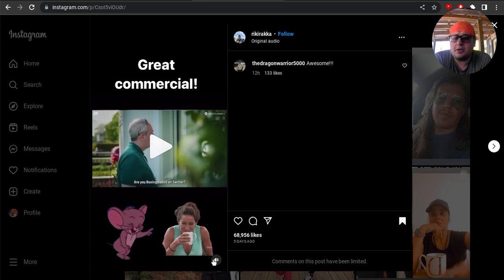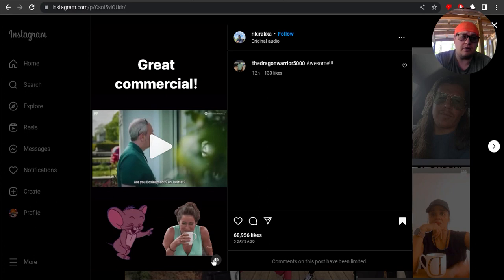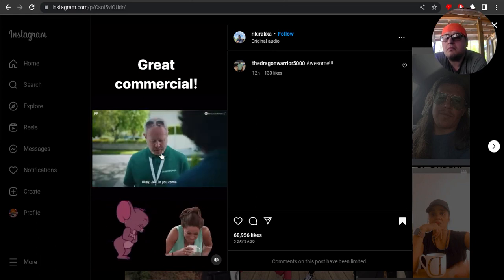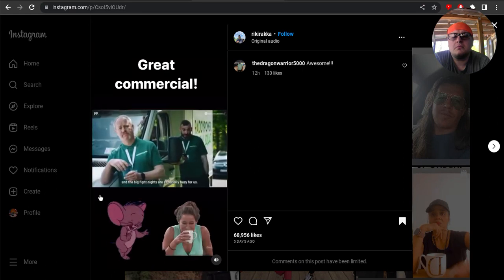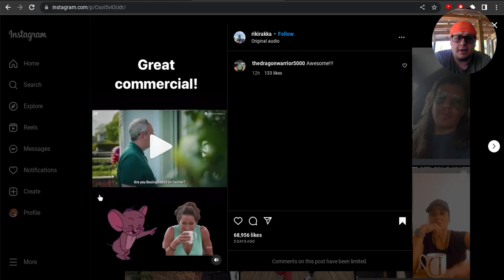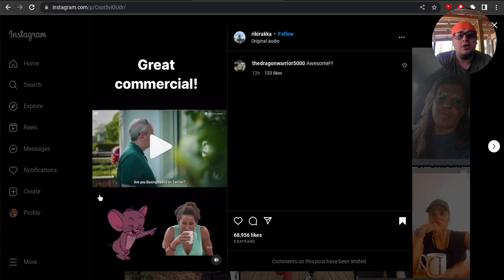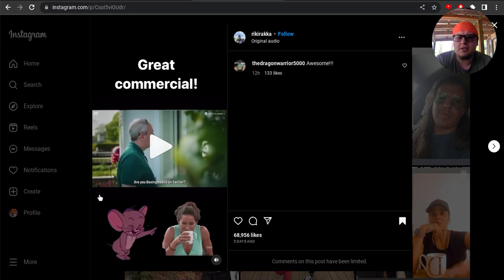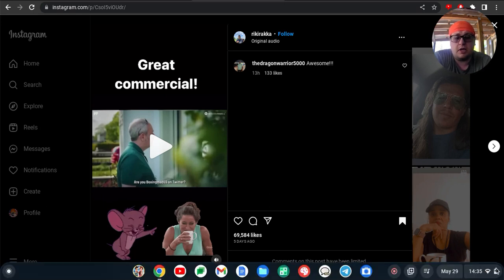Instagram apparently allows for calls of violence and censorship against Pro-Free Speech Twitter.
instagram allows its users to release commercials that promote violence and censorship because they don't like elonmusk and his twitter allowing free speech.